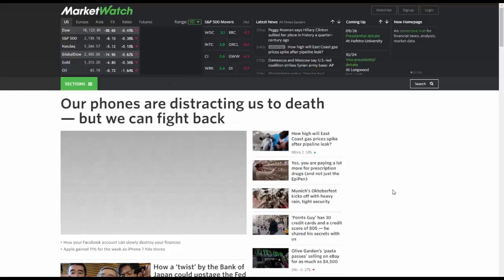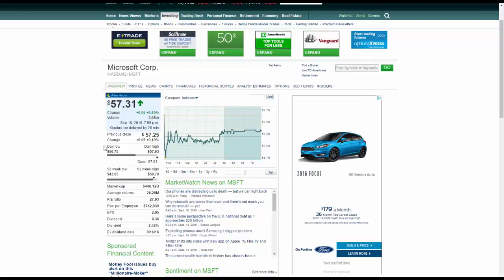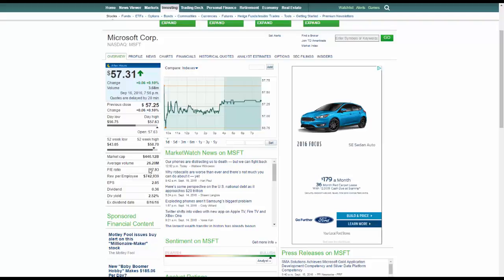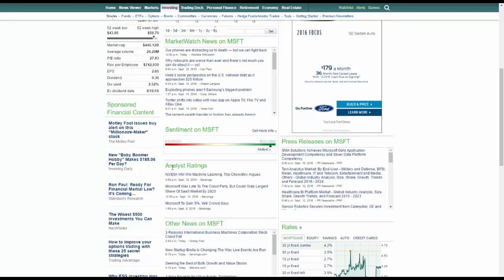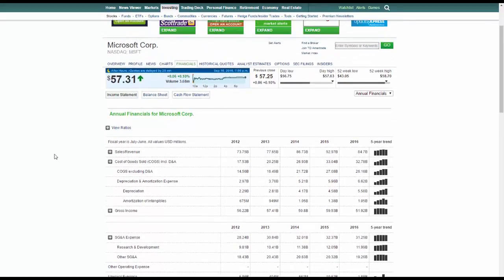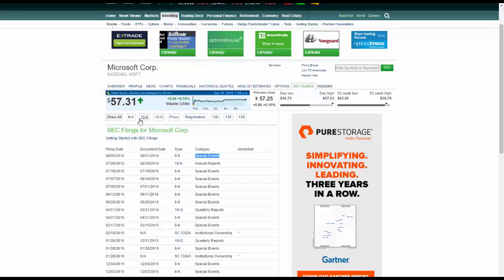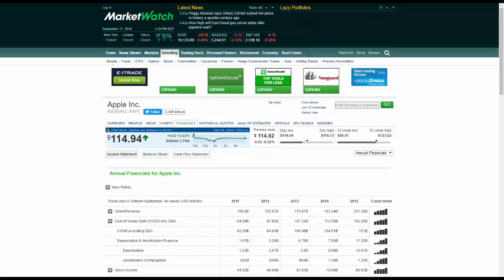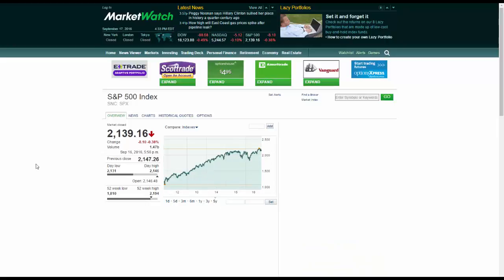Basic Stock Evaluation